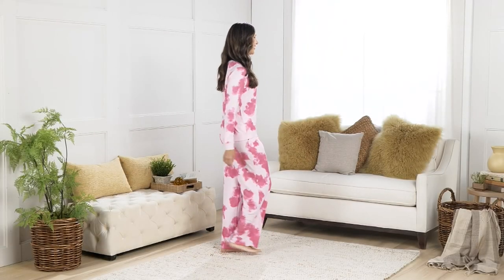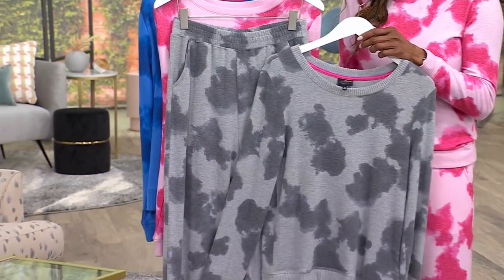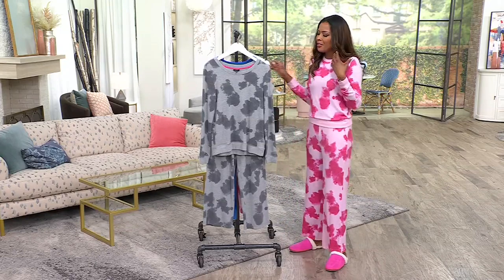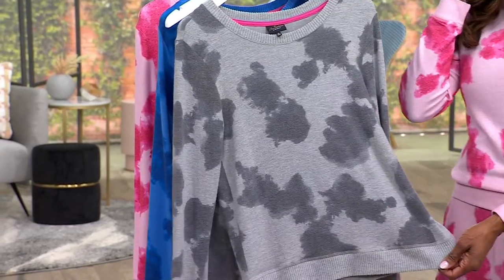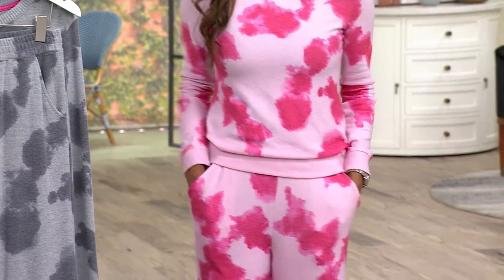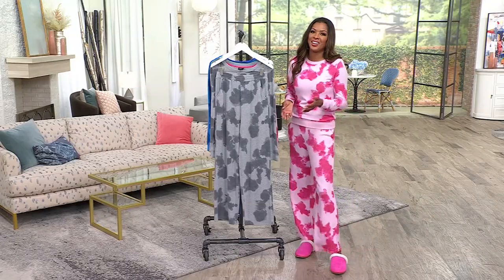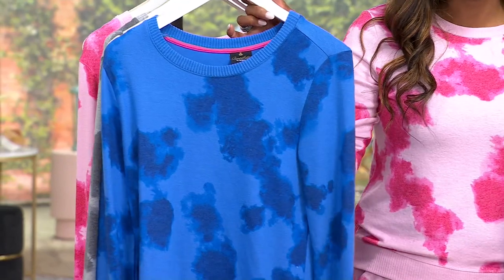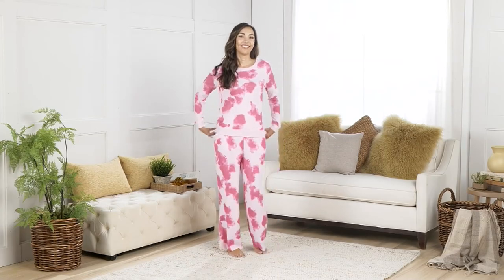Bumblebella by Jill Martin Watercolor Tie-Dye Hacci Set on QVC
Bumblebella by Jill Martin Watercolor Tie-Dye Hacci Set

The ultimate loungewear duo for a leisurely Sunday at home or a casual outing with friends, this coordinating set has roomy raglan sleeves, a relaxed fit, and easy pull-on styling for all-day cozy comfort. From Bumblebella by Jill Martin.